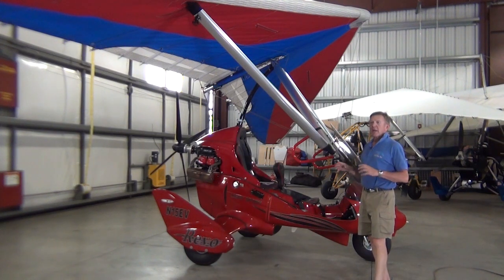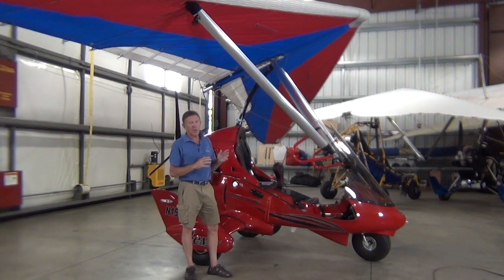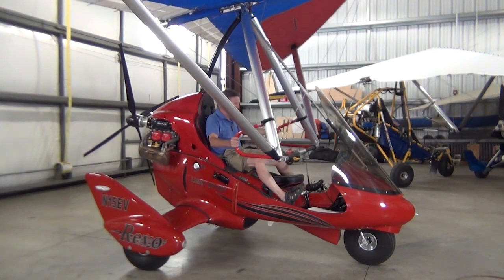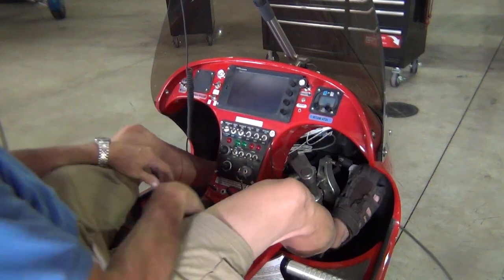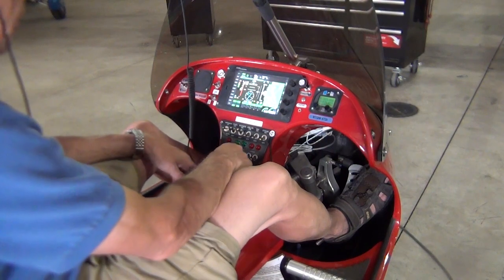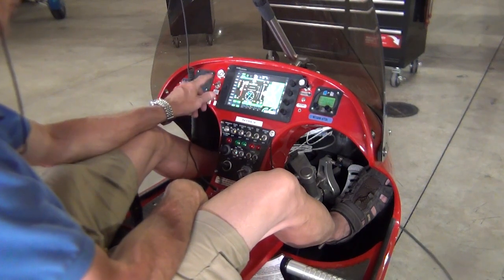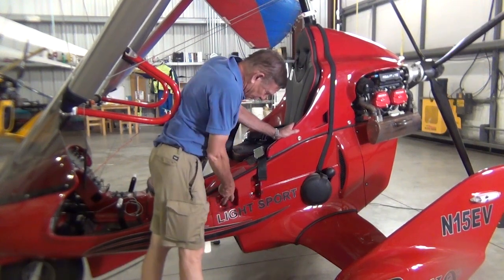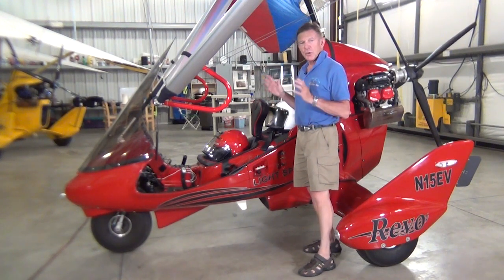Revo N15EV 912iS 12.4 M Rival S for sale 2020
This is the second video of this trike for sale. There was an older one before all the extras were added. Here it has all the options installed. The earlier provides details but here it is with all the new options for 2019. Here we have S-LSA 60 hours TT with all extras. Best wing 12.4 meter (flies like a dream), parachute, all lights, updated MGL iEFIS panel integrated with Radio, Transponder/ADS-B in/out (can see traffic on screen), fuel injected engine, two Flycom Helmets, full dual controls, extended windshield, roll and speed trim, Paul custom LOA for commercial operations (fuel pressure, system audio to video camera internal cable, ground fan). This is perfect for individual who wants a high end trike or someone wanting to go into a trike business. Get training on site. Ready to fly home commercial operations. $89,500.

SPORT AVIATION CENTER:

PILOT TRAINING: Become a pilot and fly Light-Sport Aircraft (LSA) – Sport Airplane or Weight-Shift Control Trike.